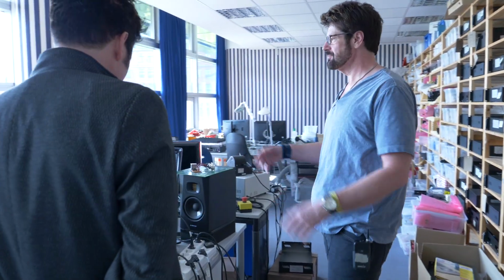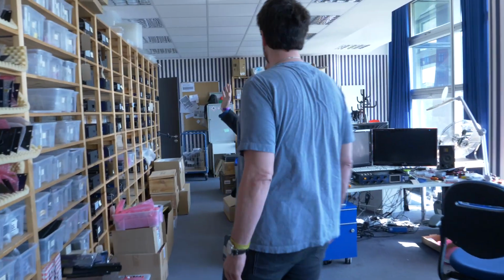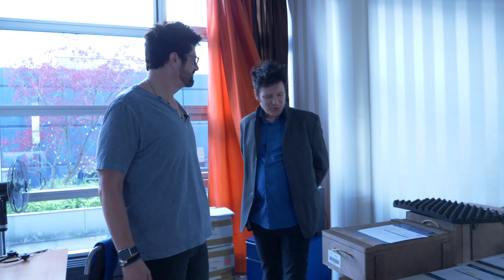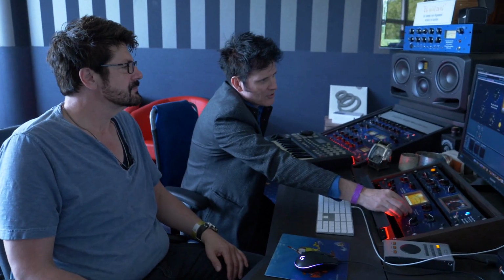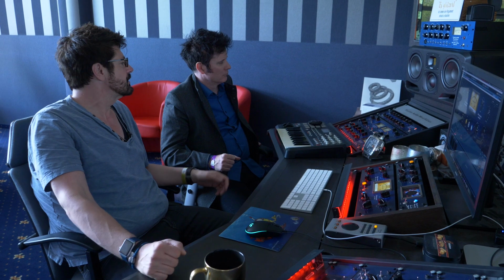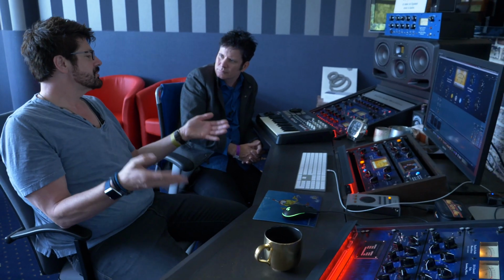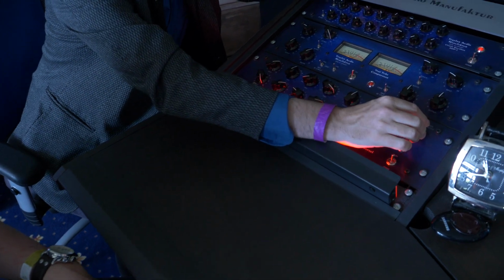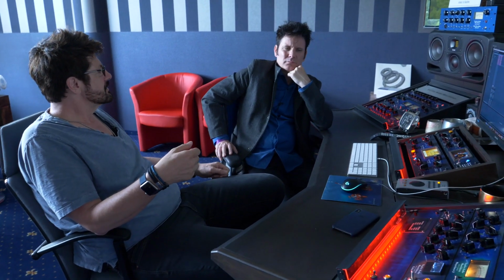Tegeler Headquarters Tour & Interview with Owner Michael Krusch - Warren Huart: Produce Like A Pro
While we were in Berlin for our Masterclass we also had a chance to visit Tegeler Audio Maufaktur Headquarters and get a personal tour from the owner himself Mr. Michael Kursch!
If you been following us you know we’ve done a live stream with Michael which was a lot of fun, and of course we've reviewed the Crème, which is bit of a world beater!
To simplify The Crème, it's essentially an SSL style BUS compressor with a Pultec style EQ. – Which strangle enough is my preferred chain.